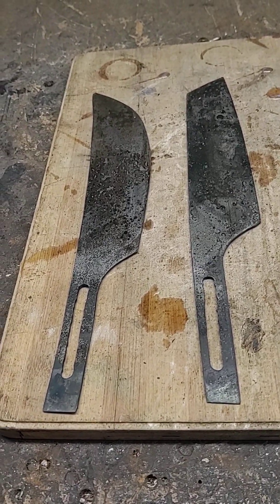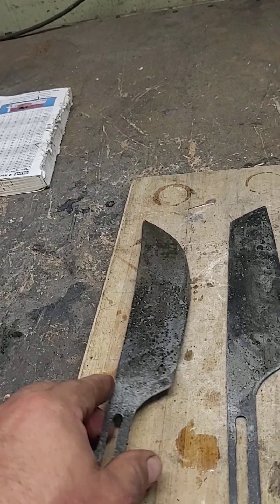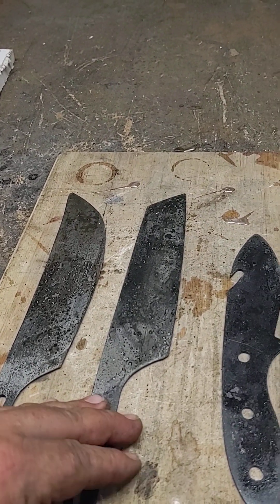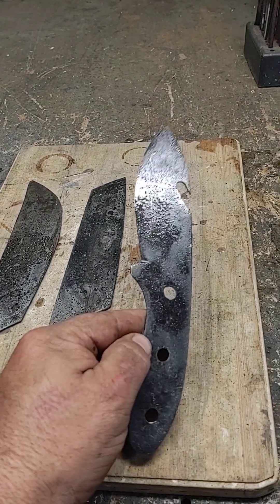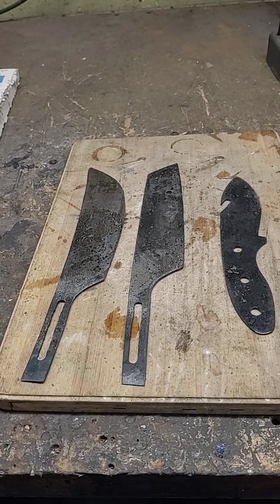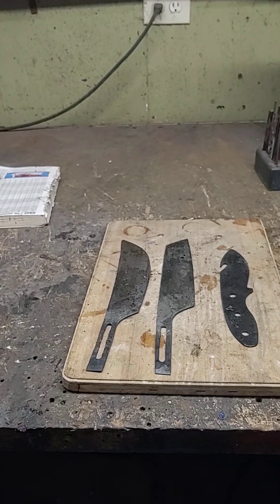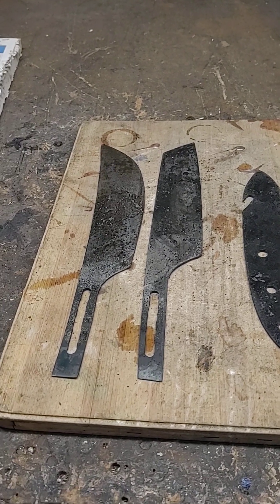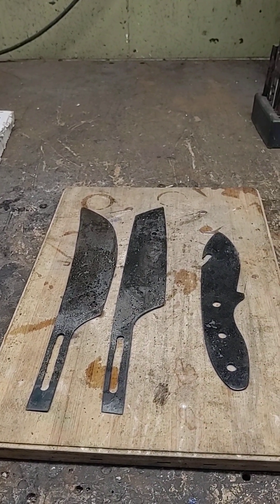3 material removal blades heat treated and ready for easy bake!